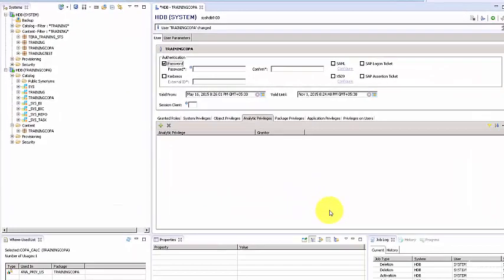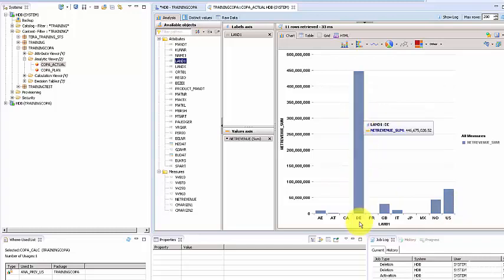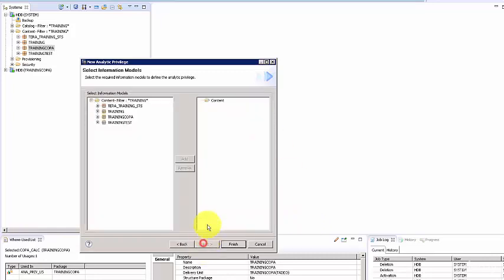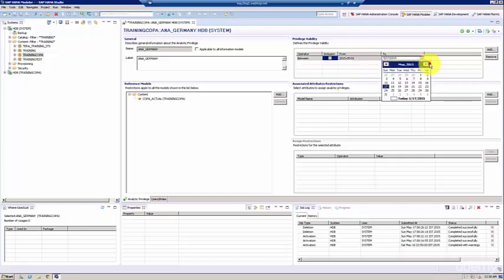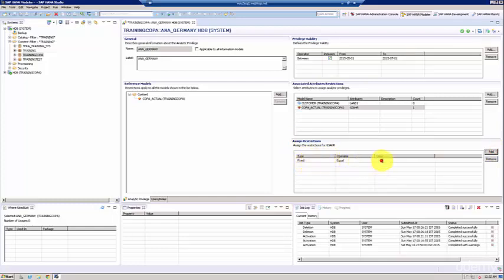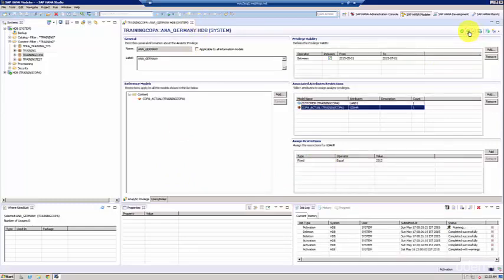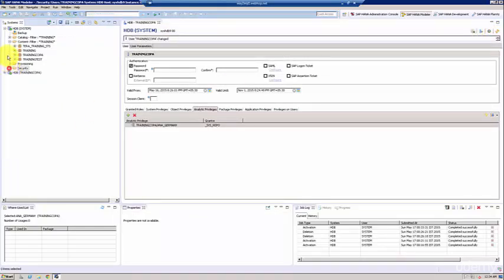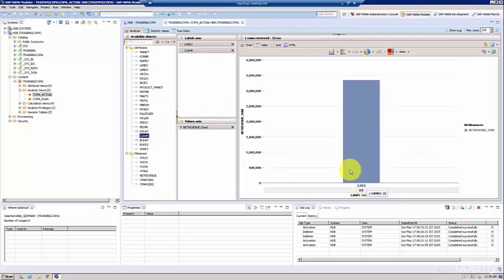003 Analytic Privileges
SAP HANA Analytic Privileges.